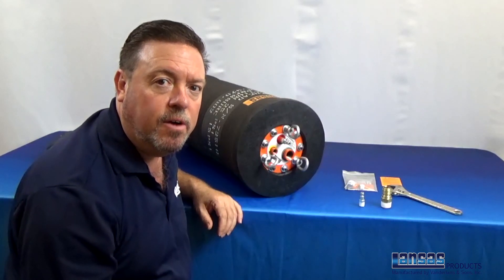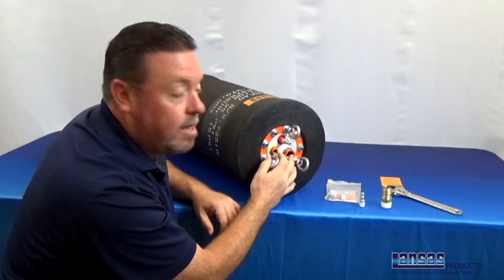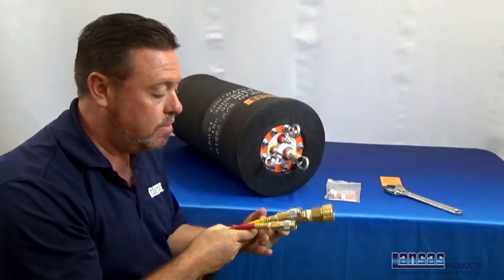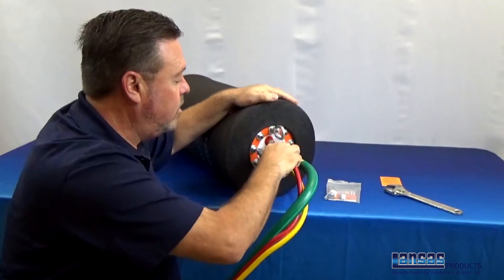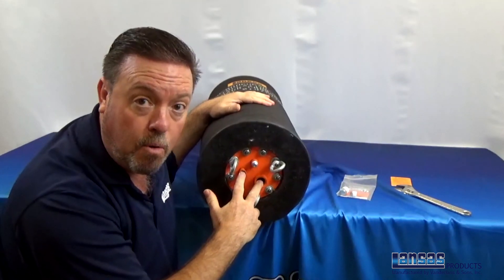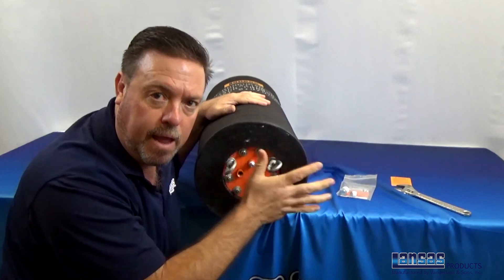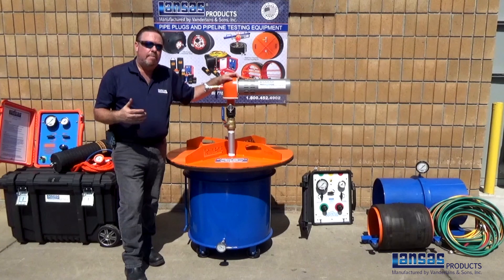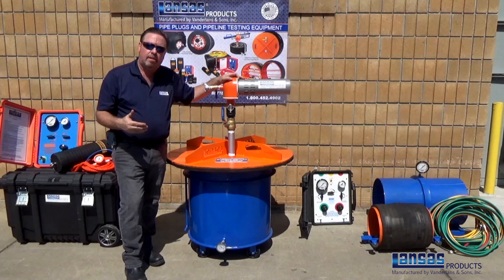LANSAS FRONT PLUG SET UP FOR AIR TESTING SEWER PIPE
This video shows how to set a LANSAS Multi-Size Front Plug (Air Tester) up for use with our color-coded Triple Test Air Hoses and make the plug ready to do a low-pressure air test for Line Acceptance.

Remember LANSAS is "BETTER BY DESIGN" since 1955! or call our Corporate Office at to see what LANSAS can do for you today!